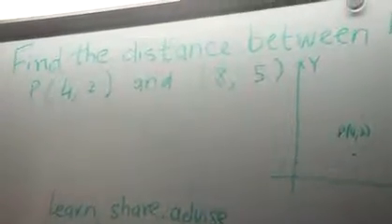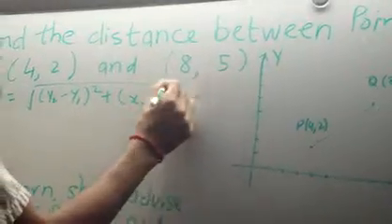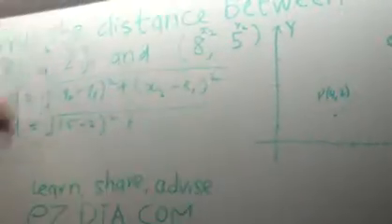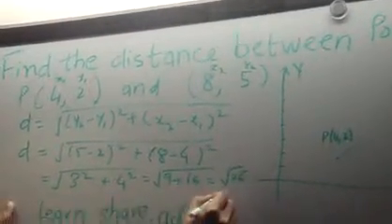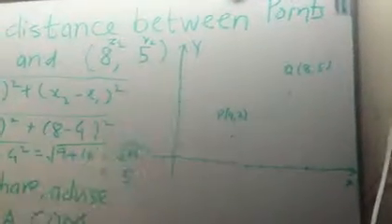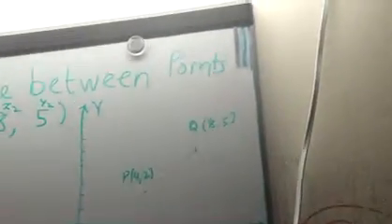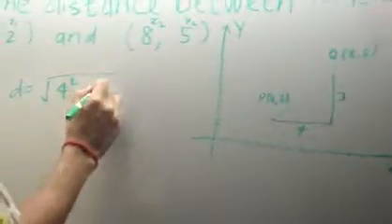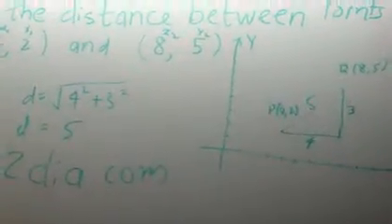Distance Between Two points - Example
This example shows how to calculate the distance between two points in analytical geometry.